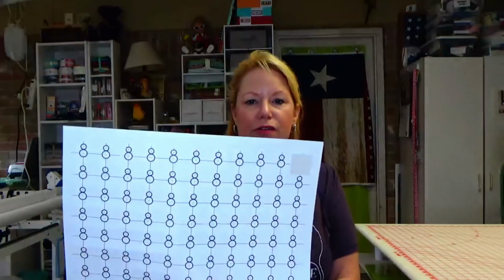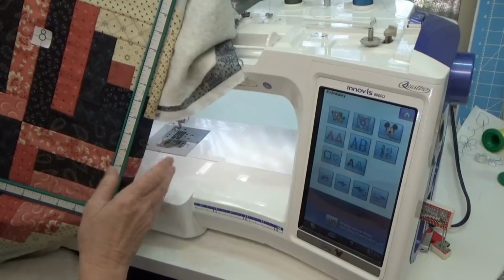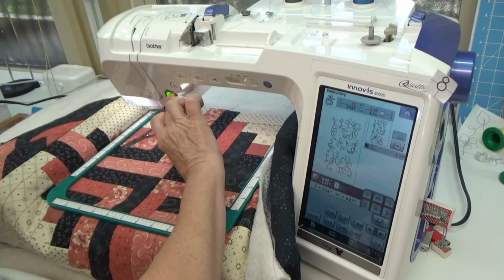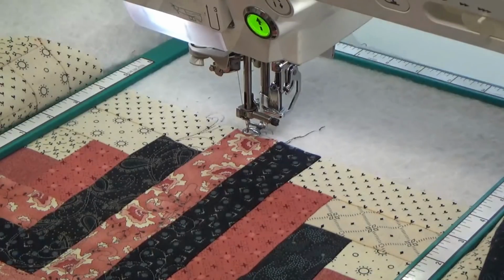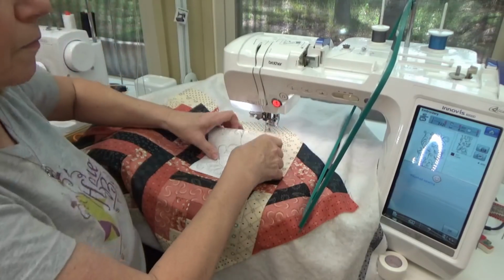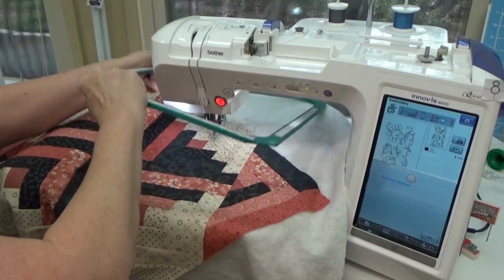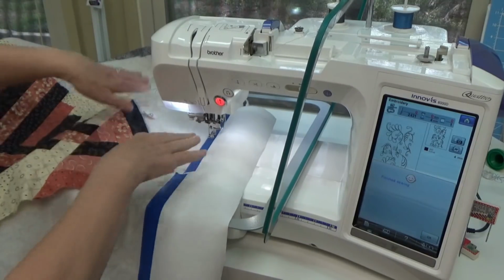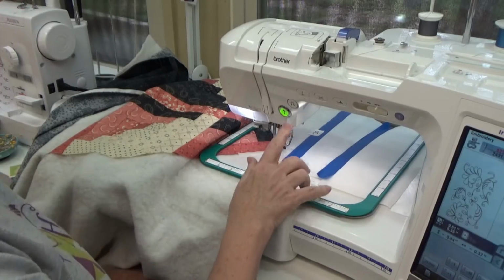Quilting With Your Embroidery Machine, Part 3, Amelie Scott Designs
I was able to salvage some video from my last part of the tutorial.  Thank you so much for all your encouragement and comments!  You guys are the best!

Amelie Scott Edge-to-Edge Quilting Book

Amelie Scott Expansion Pack 6